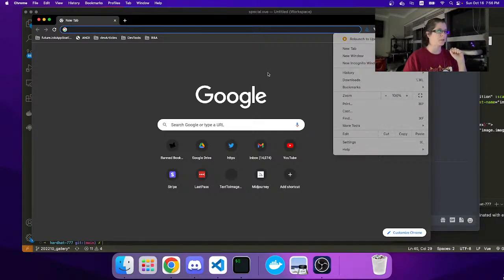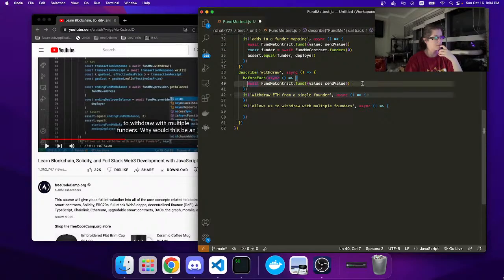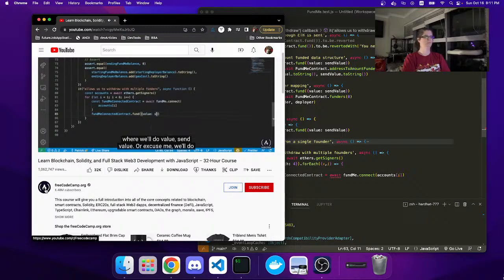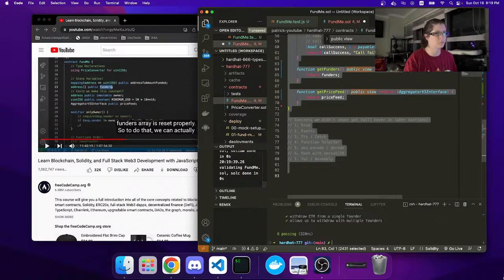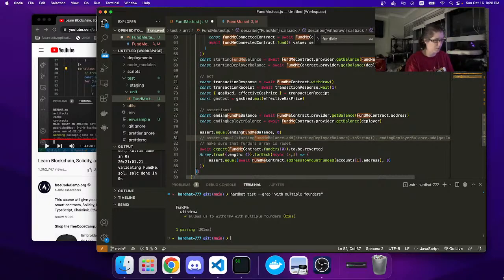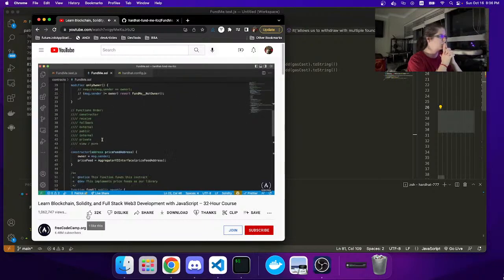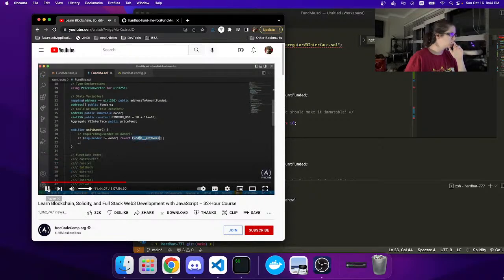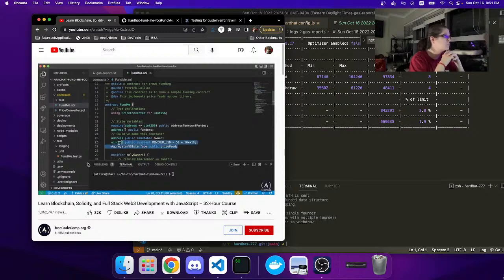Multistreaming with Restream.io